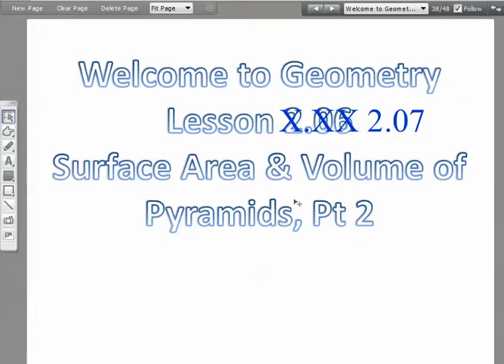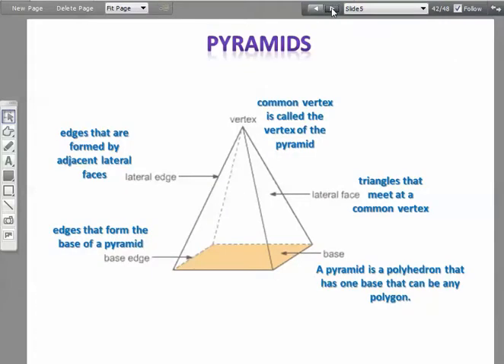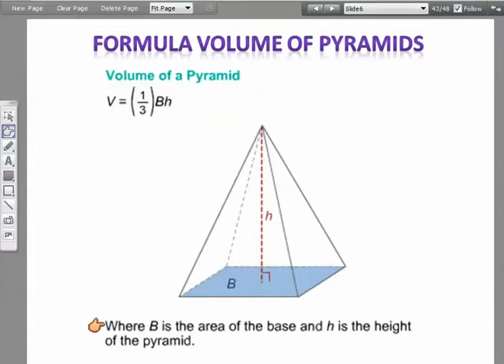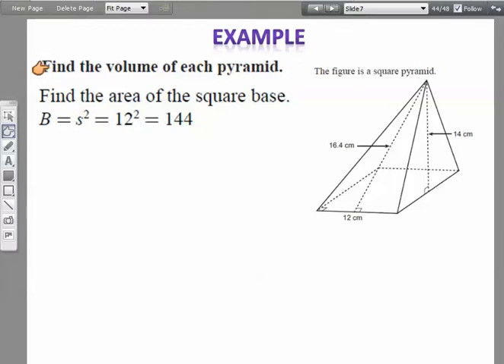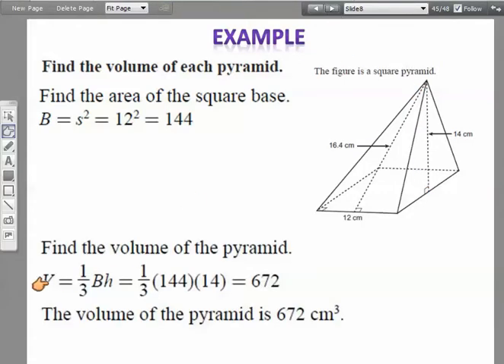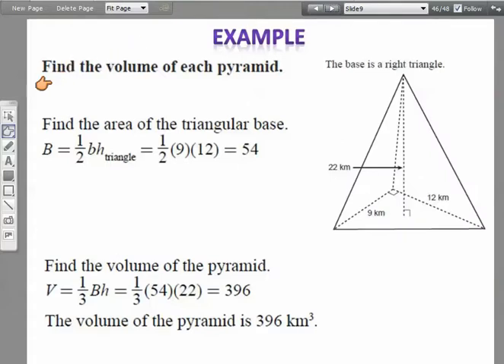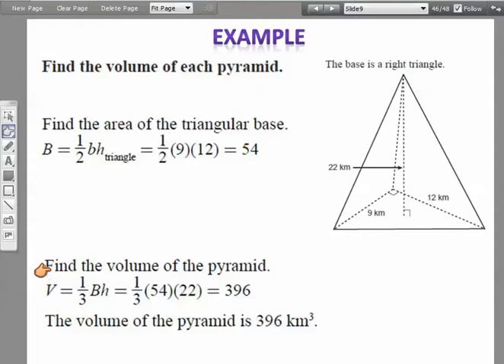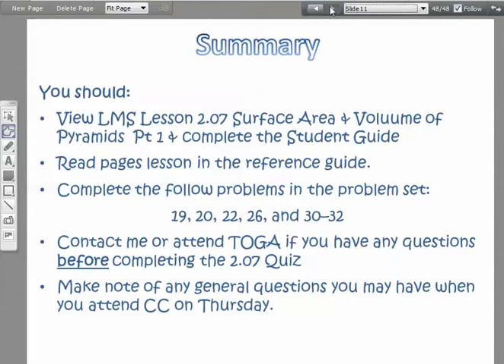SU2 Surface Area and Volume of Prisms, Pt 2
Finding Volume of a Prism